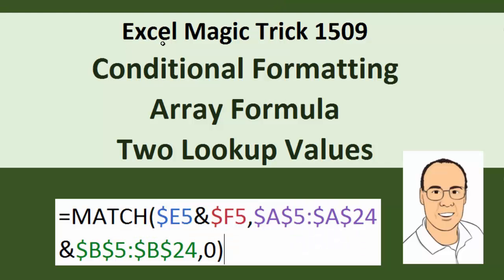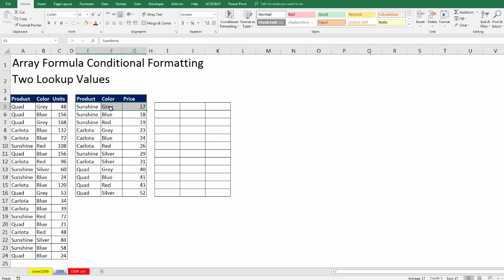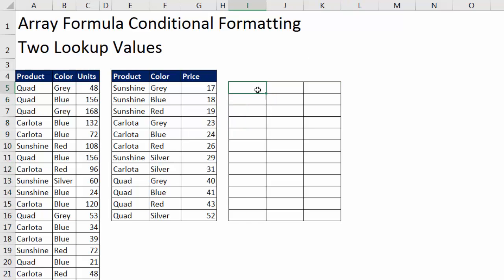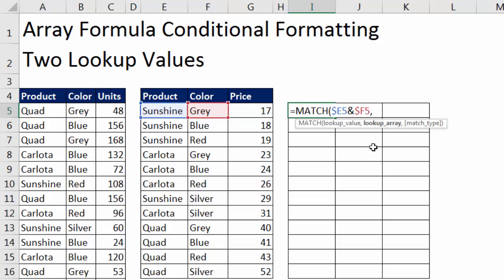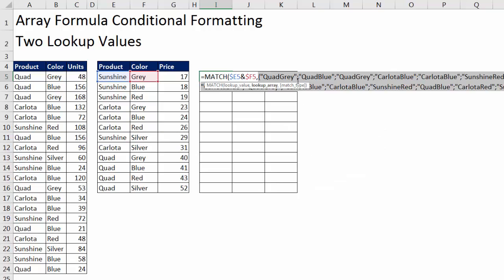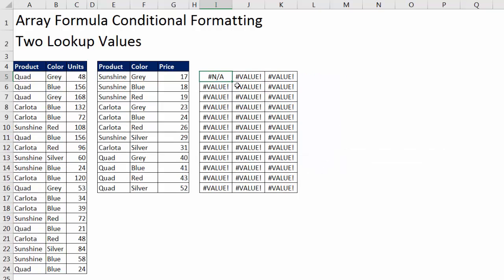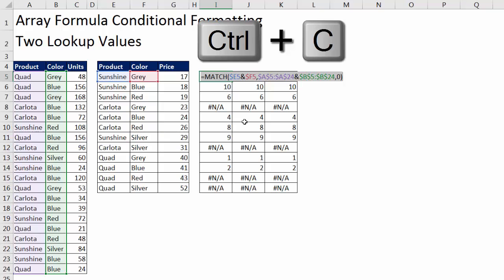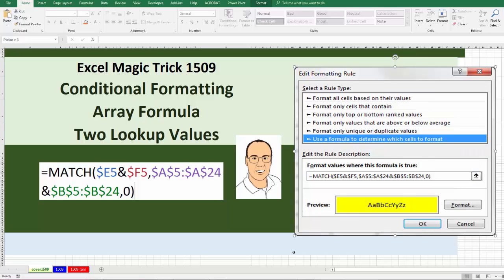Excel Magic Trick 1509: Conditional Format Array Formula to Highlight Row With 2 Lookup Values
In this video see how to color a row with conditional formatting using an Array Formula & the MATCH Function that will lookup Two Lookup Values in a corresponding Table.